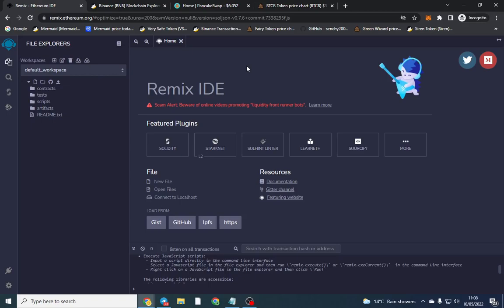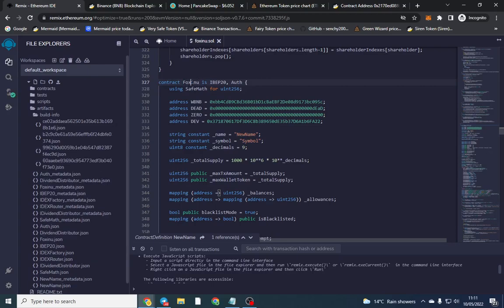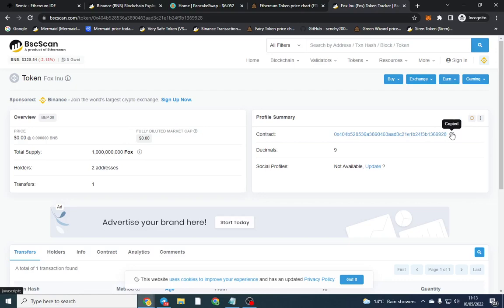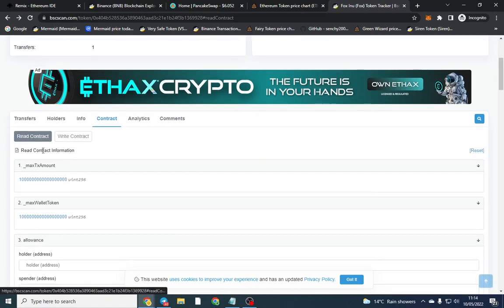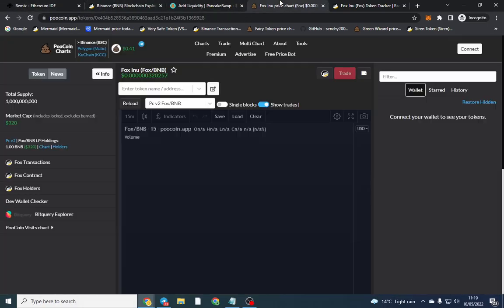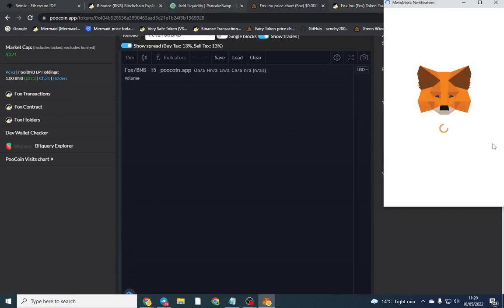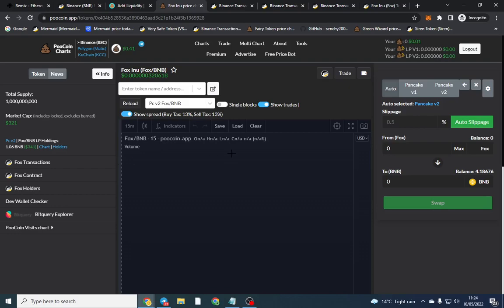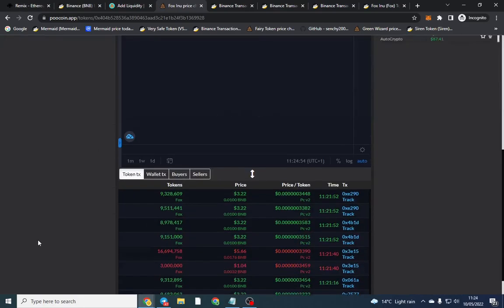How To Launch Your Own Token On BSC Free - How To Make Your Own Cryptocurrency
There are a few videos on Youtube which show you how to start your own cryptocurrency however there are very few that actually know or give you one of the best reward contracts out there. Of course this video will show you everything you need to know from an experienced multi million dollar dev. After watching this video and following it step by step you will know how to make your own cryptocurrency. I also show you how to add LP on pancakeswap so you can begin trading.